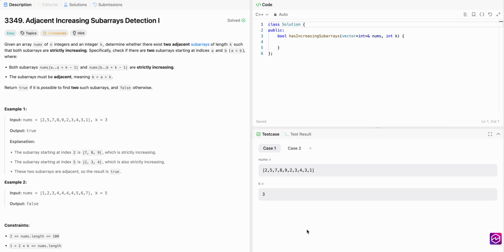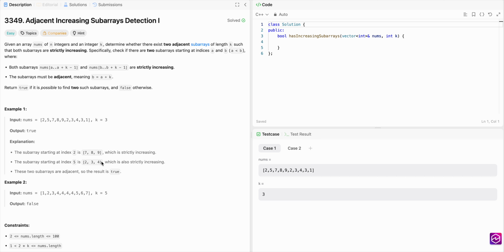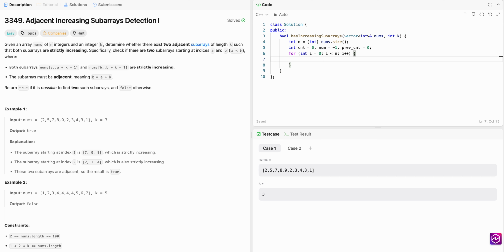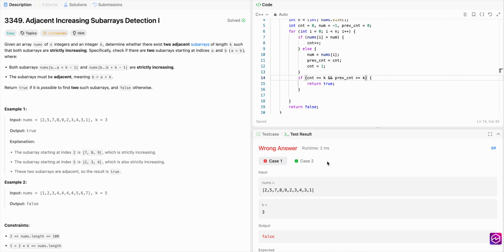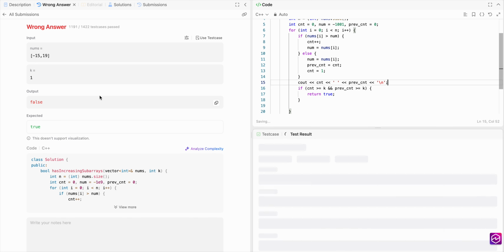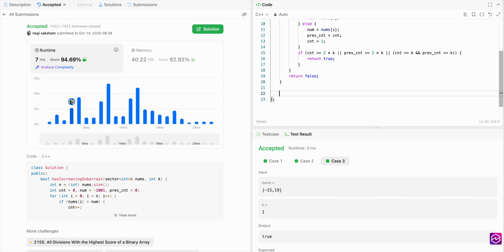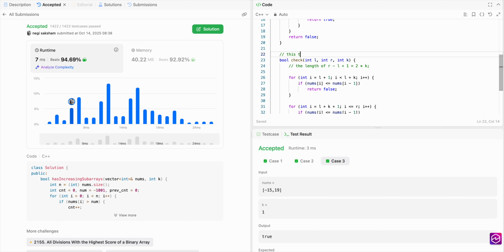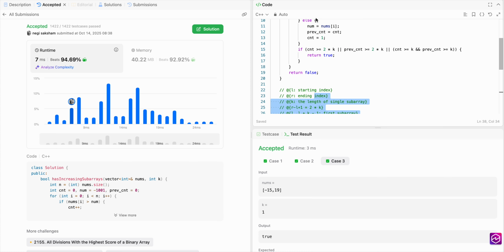Leetcode: 3349. Adjacent Increasing Subarrays Detection I (14/10/2025)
potd: 14/10/2025